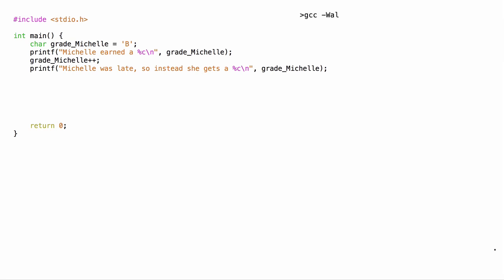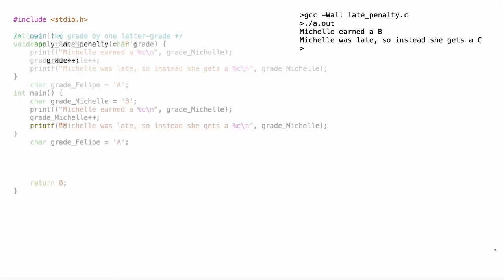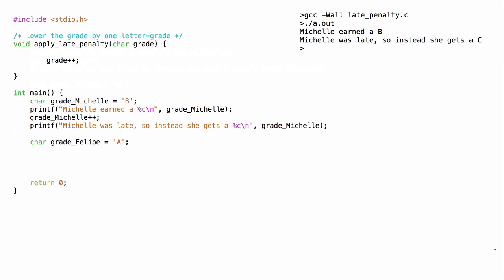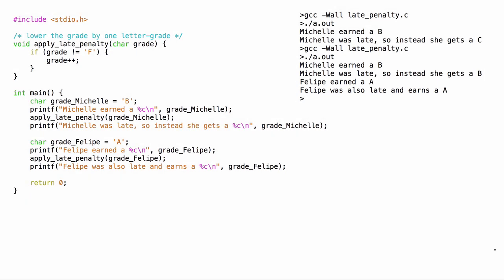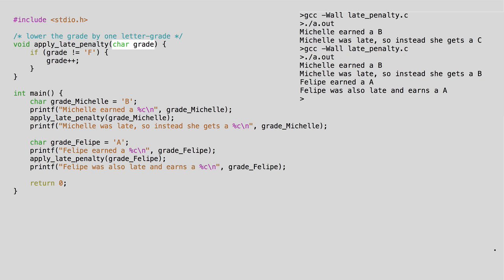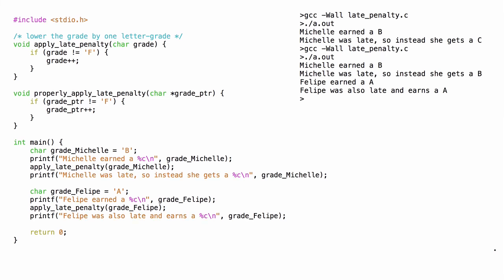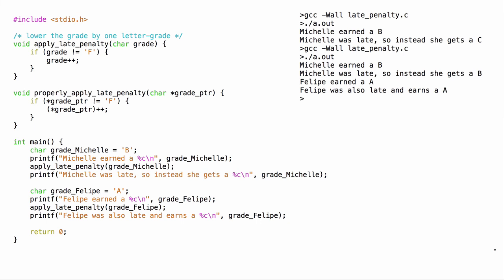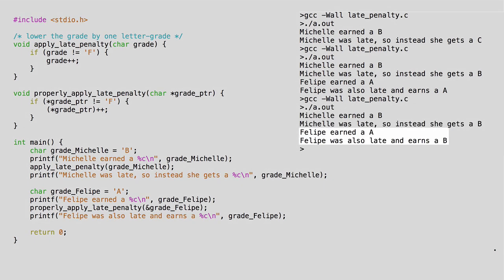Pointers Video 3: Pointers as Parameters to Functions